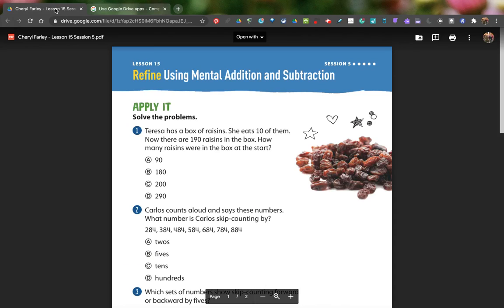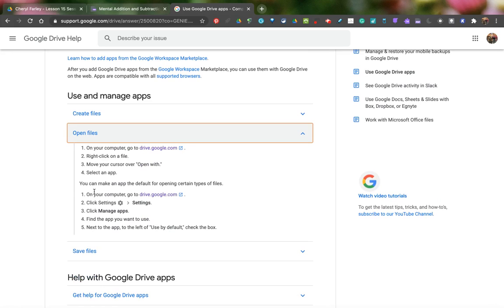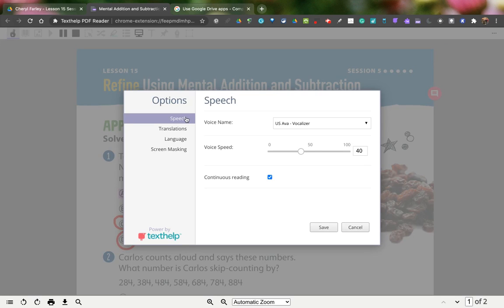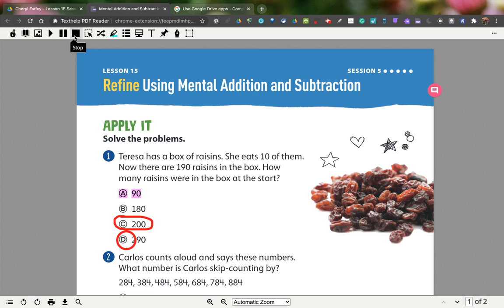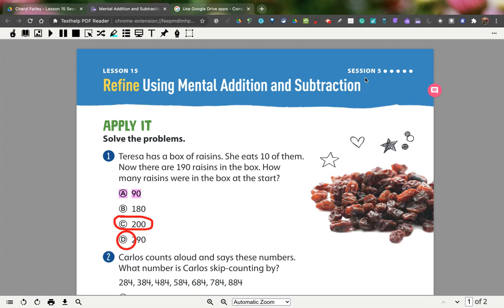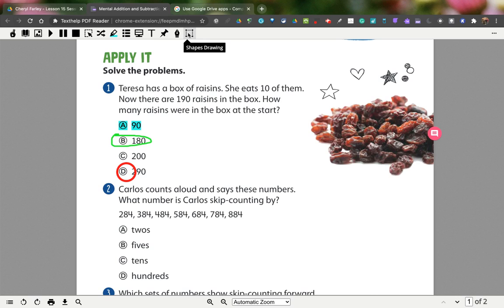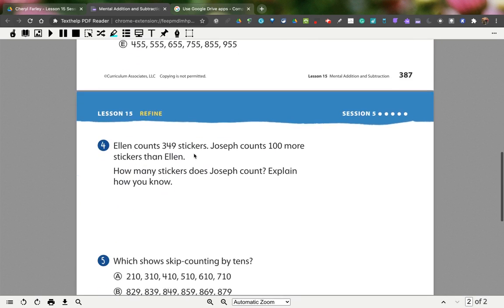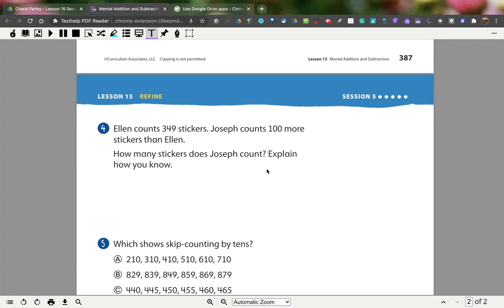Increase PDF accessibility for your students by using Texhelp's PDF Reader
Do you have students that struggle with accessing PDF's?  Does your student need to use their Assistive Technology tools to complete their written work?

Check out this video on how to use word prediction, text to speech, speech to text and more using the PDF Reader from Texthelp